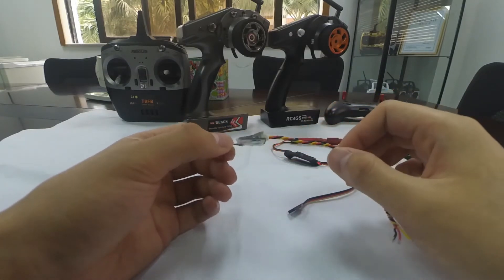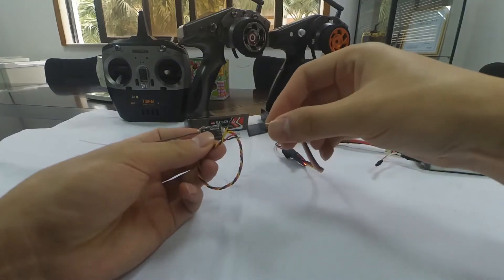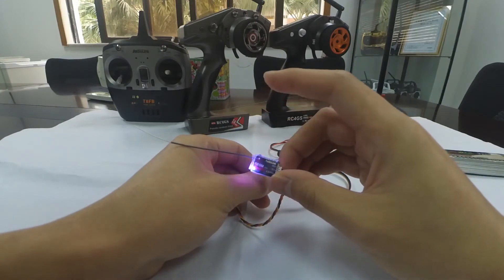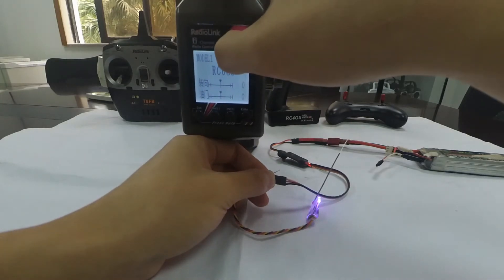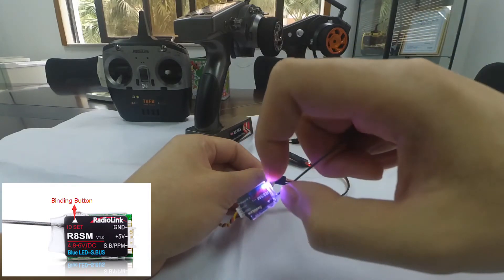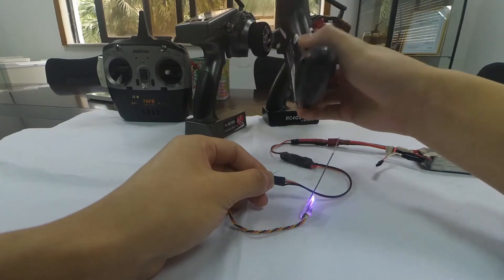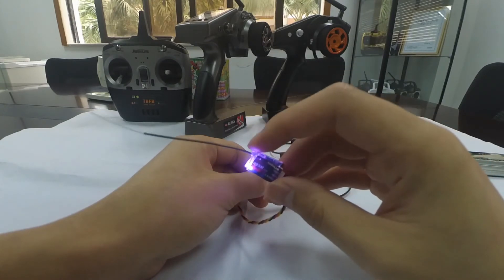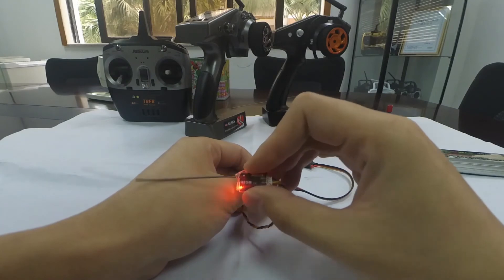How to| Make RadioLink receiver R8SM bind with transmitters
R8SM is compatible with T8FB/T8S/RC6GS V2/RC4GS V2/RC6GS/RC4GS
RadioLink radio control systems are not open sourced so RadioLink transmitters are ONLY compatible with RadioLink receivers.